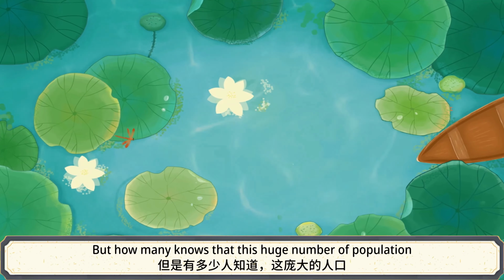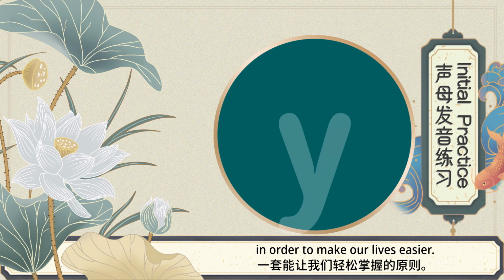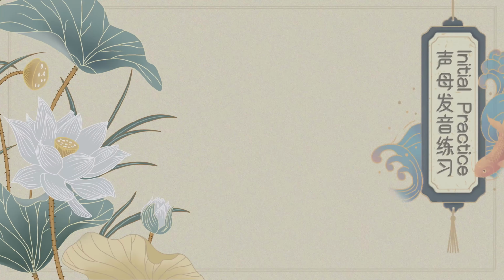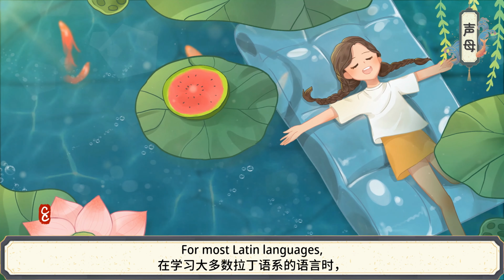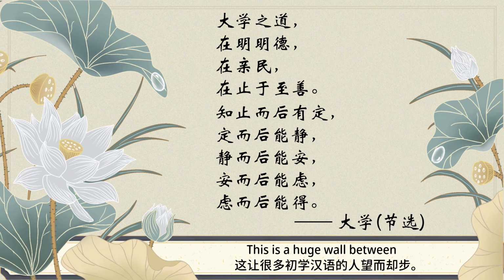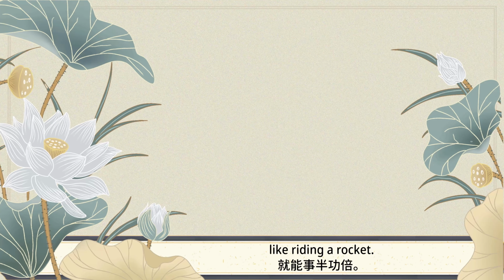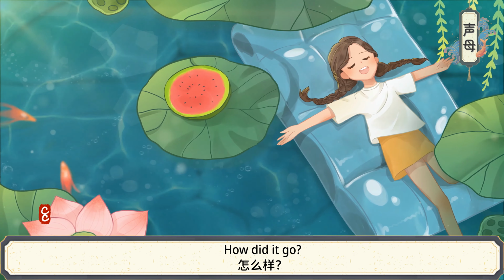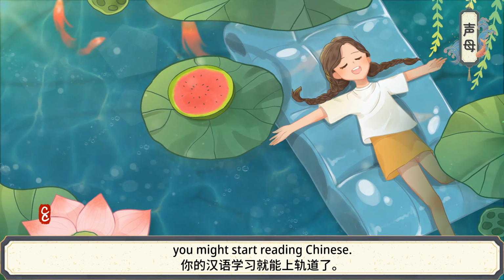Initials【d】- Chinese Pinyin Practice - For Beginners 汉语拼音入门练习 - 声母 -【d】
Chinese ‘PinYin ’has been quite a challenge for many non-native speakers, and natives.  You are not much far behind if you just started learning Chinese, or finding it difficult with pinyin.  Here will find the complete list of videos for Pinyin practice.
对于很多非中文母语者，甚至中文母语者来说，汉语拼音都是一个巨大的挑战。所以，即使你刚开始学习中文或者不擅长拼音也没关系，我们在这里准备了一套完整的拼音练习视频。

In this series, we are going to practice the 23 initials of Chinese pinyin one by one.
这一期，我们来逐个练习汉语拼音的23个声母。

Choose the one you need, and start improving.
选择你需要的练习，好好学习，天天向上。：）

Chapters 章节：
0:00 Intro for PinYin 拼音简介
1:30 Intro for Initials of PinYin 拼音声母简介
2:29 Practice Initial [d] 声母【d】练习
4:53 Importance of the PinYin practice 拼音练习的重要性
5:56 Game for strengthening 强化练习小游戏
9:05 Necessity of Pinyin practice 拼音练习的必要性
10:01 Concluding remarks 小结